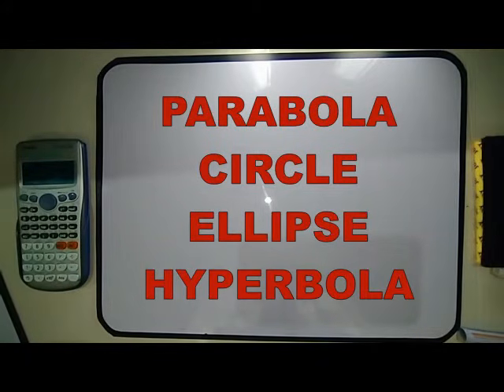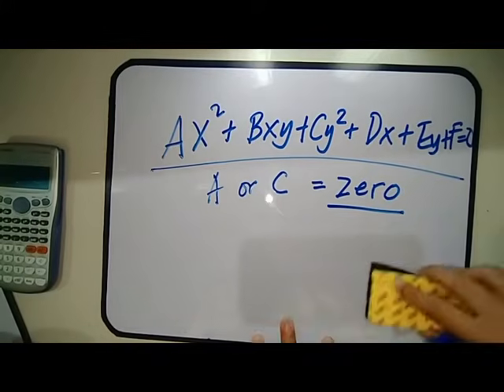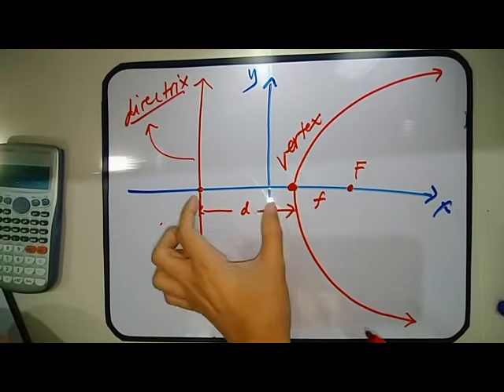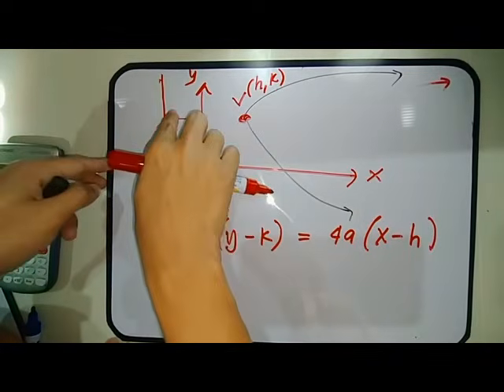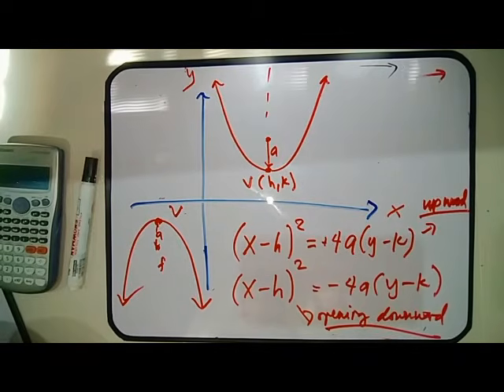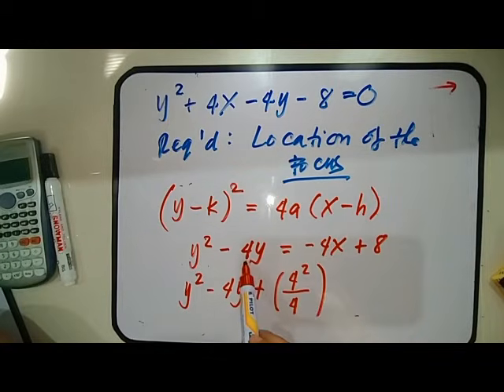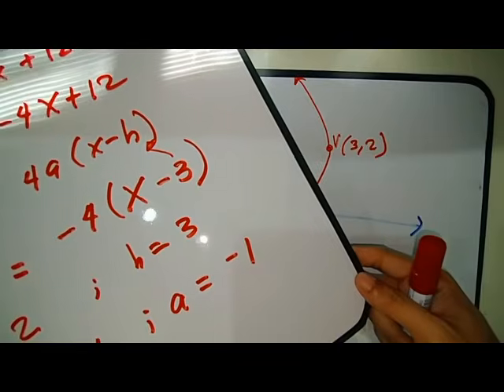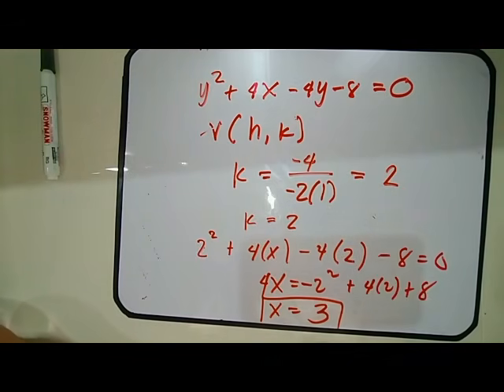CONIC SECTIONS: An Introduction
In this video, I will explain the concept of conic sections. How it is formed? How to graph conic sections? What defines a conic section? This is a simplified explanation using graphs and problem solving!